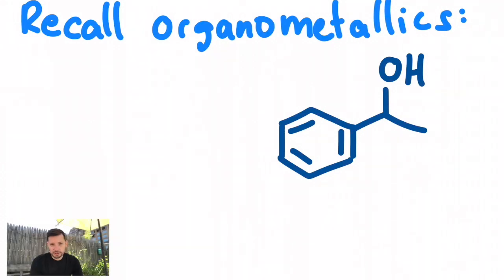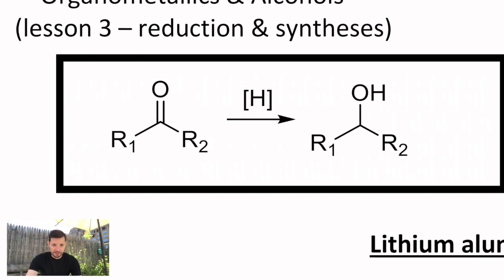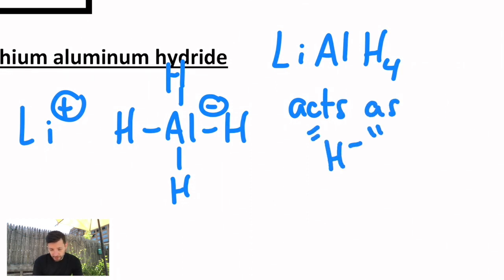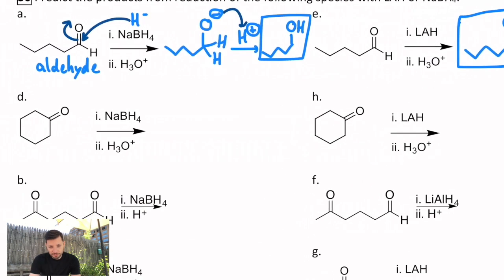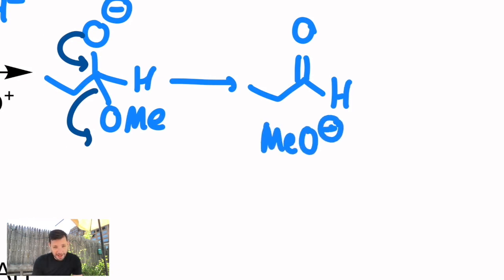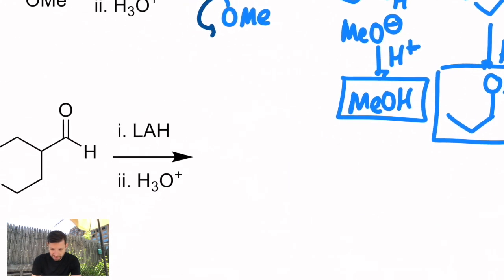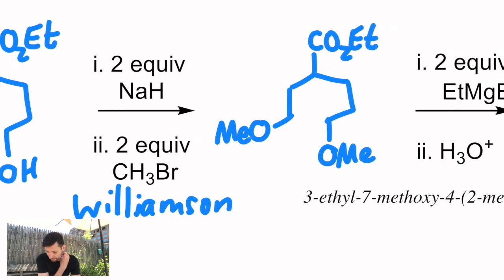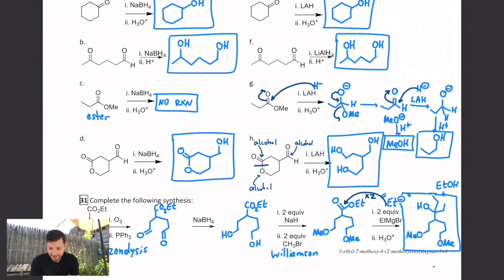Orgo 8.3 - reduction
reduction